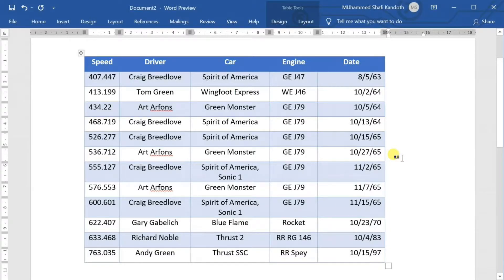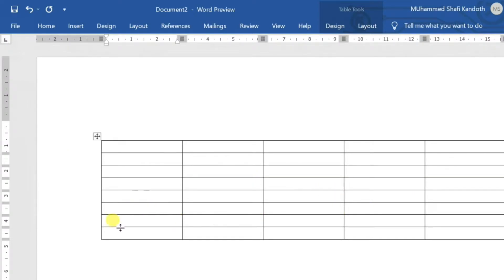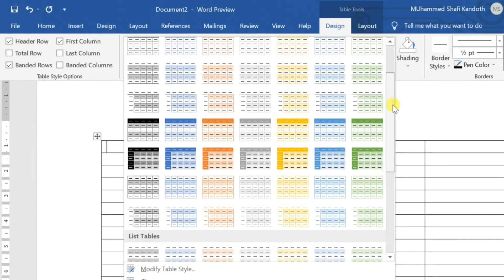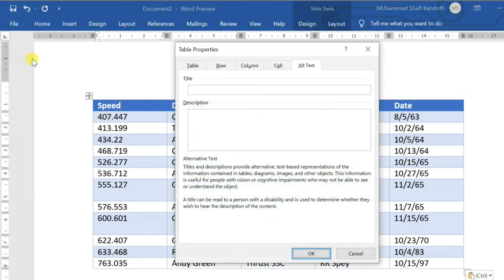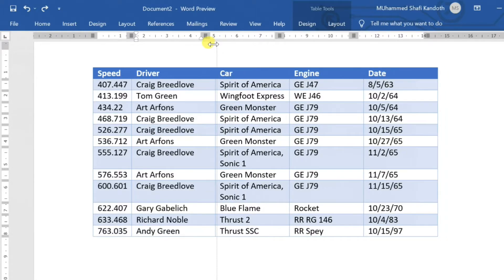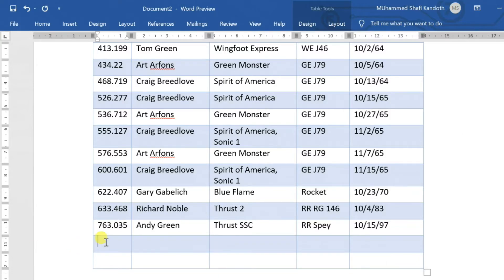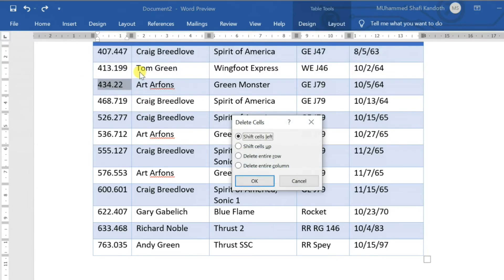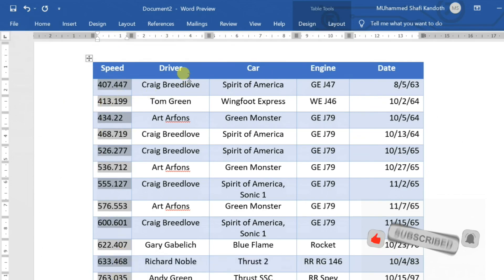Microsoft Word 2019 Tutorial || Create and Customize Tables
A table is a grid of cells arranged in rows and columns. Tables are useful for various tasks such as presenting text information and numerical data. In Microsoft Word 2019, you can create a blank table, insert text to a table, and apply a variety of styles and formats to existing tables.

WinPlus